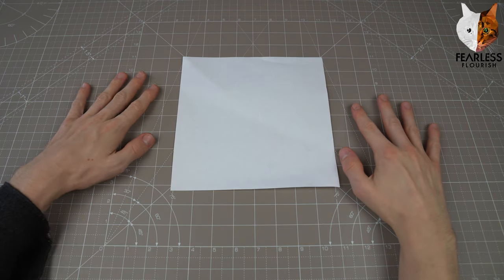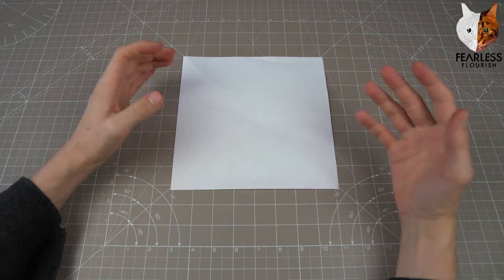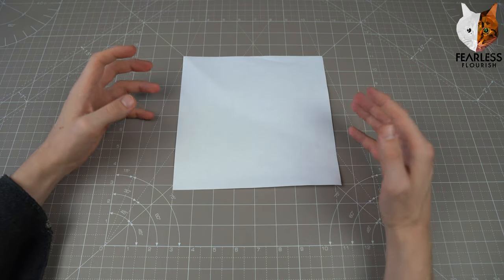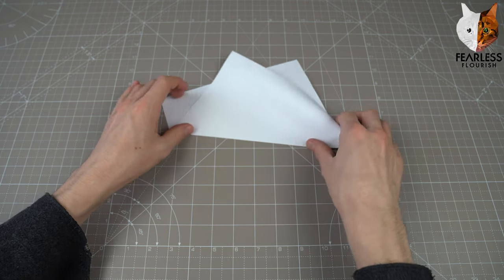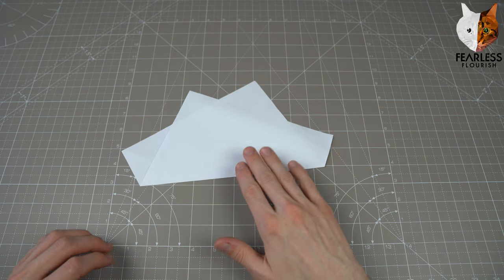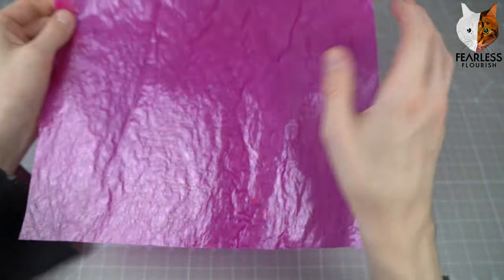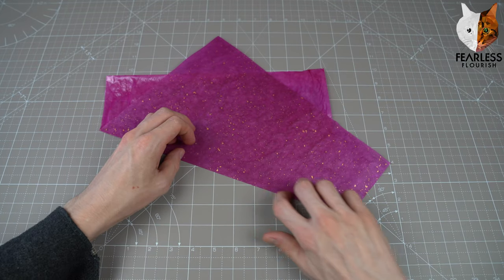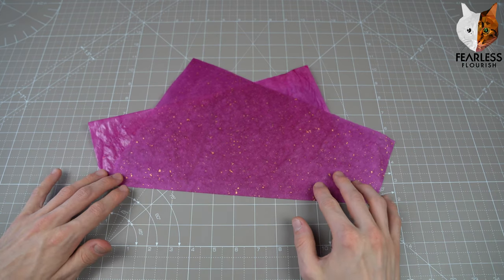Origami 1 Fold Stegosaurus Complete Tutorial [4K] Complex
fe4rlessgt

--  Fearless GT --
--         Ye           --